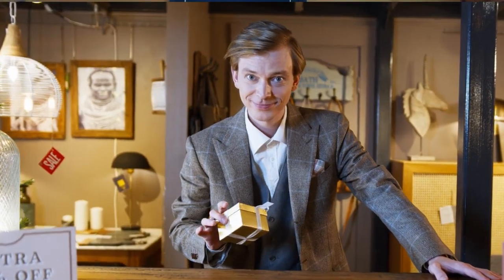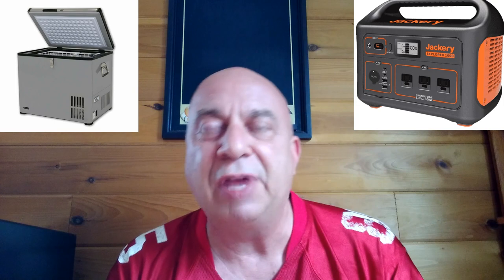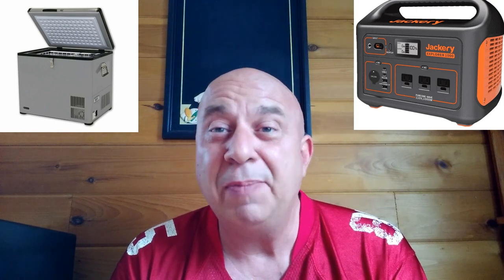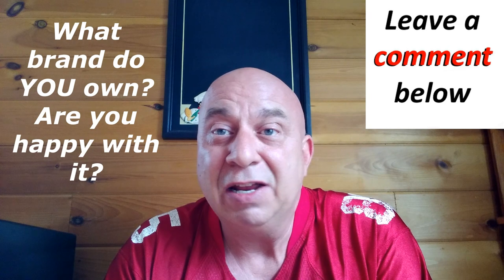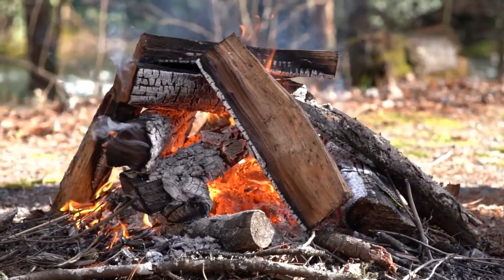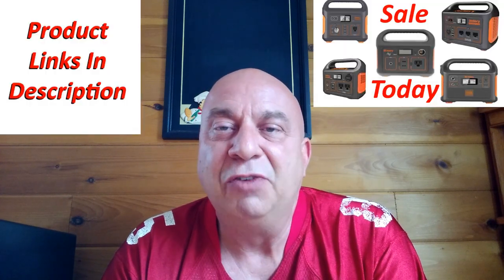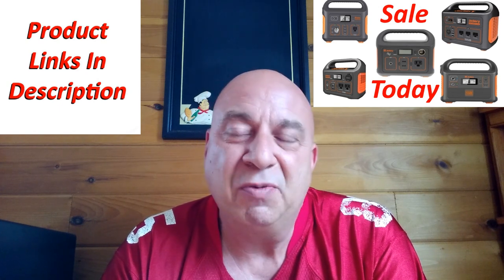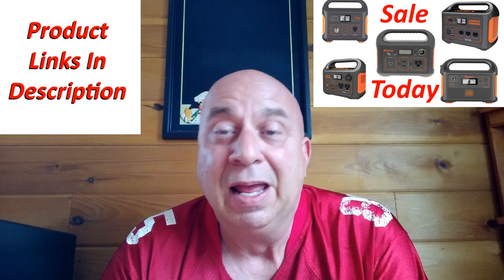💲💲💲💲VanLife: On Sale NOW: 12v Refrigerators / Solar Portable Power Stations Campervan Minivan Build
Lots of stuff on sale today, but there are some warnings to heed so you really do get great Amazon Prime Day deals on 12v refrigerators, portable solar power stations for your minivan or campervan.

Check The Current Prices:
- Jackery Power Stations (On Sale)
- Alpicool 12v Refrigerators
- Whynter 12v Refrig (Prime Day Deal)
- Rechargeable Inside Light (Crank)
- Solar Outdoor Lights (Set)